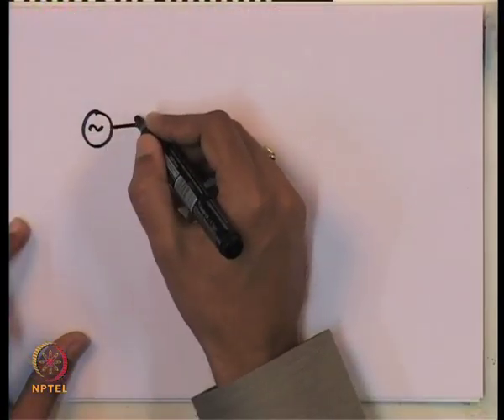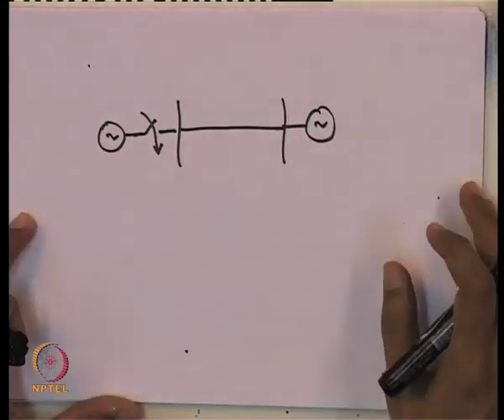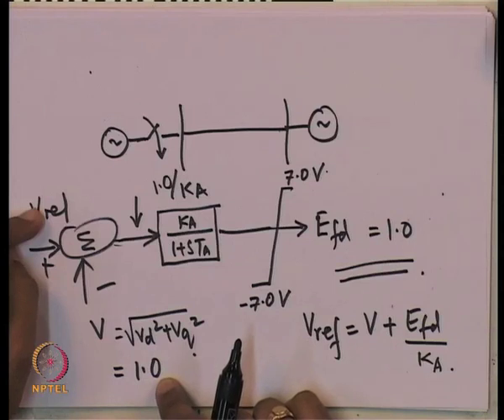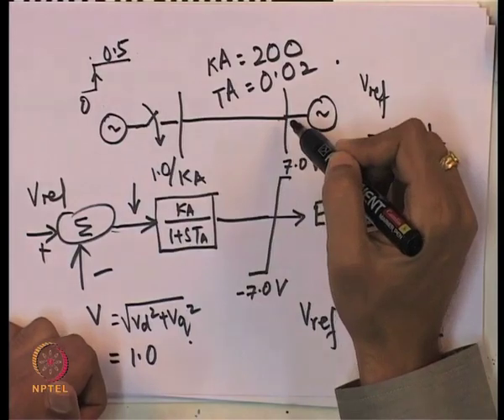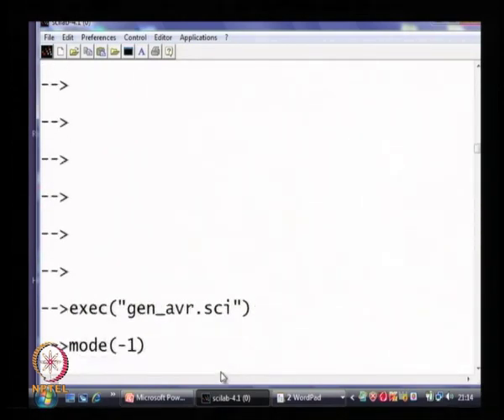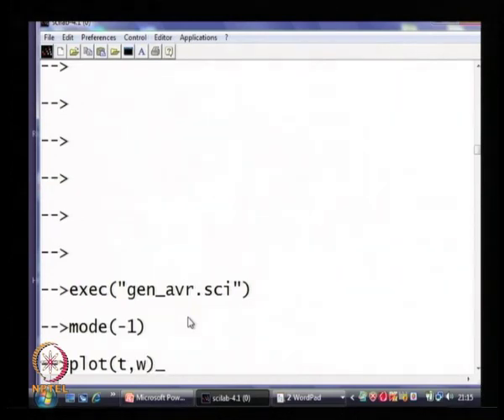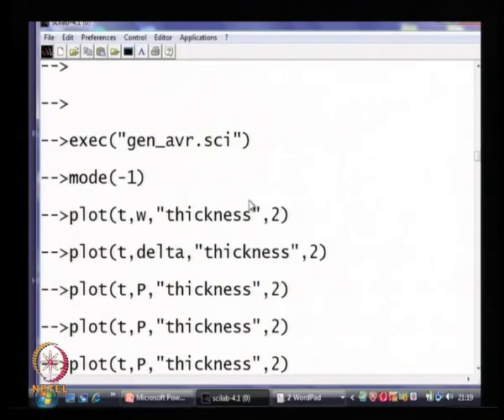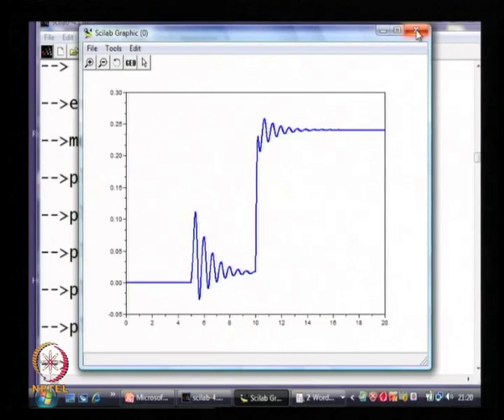Mod-01 Lec-29 Excitation System Modeling. Automatic Voltage Regulator (Simulation) – Contd.